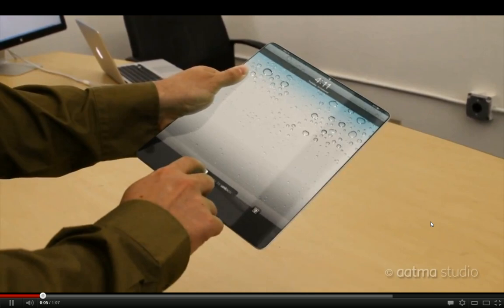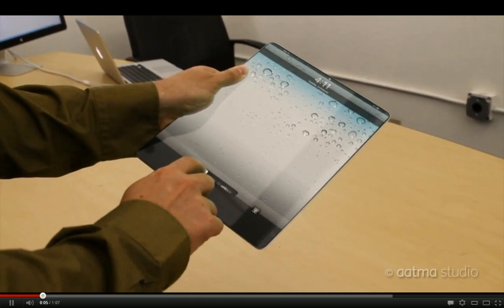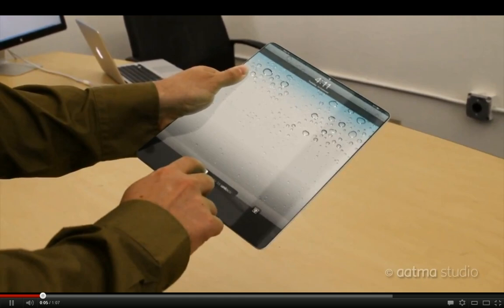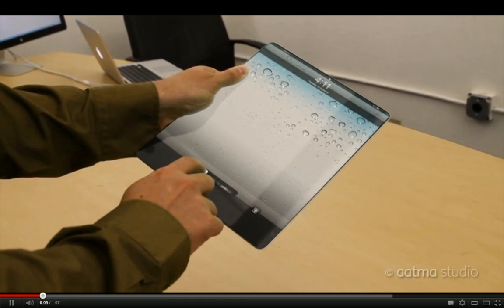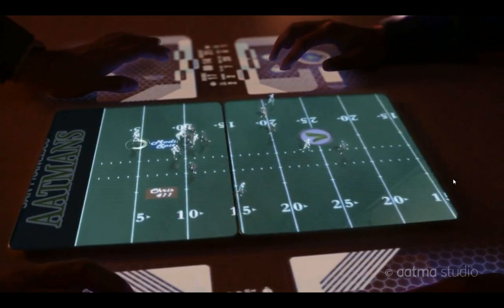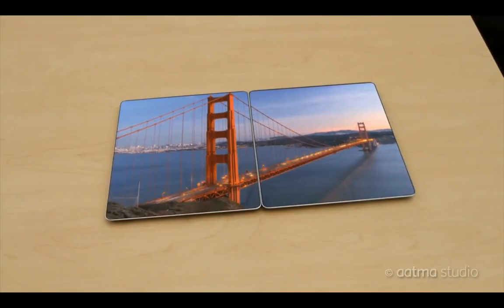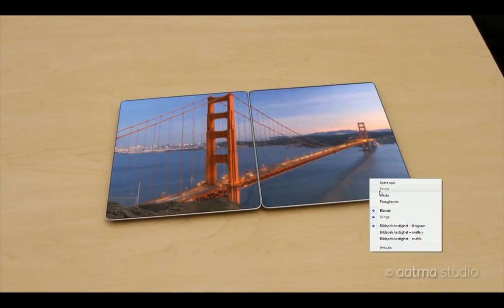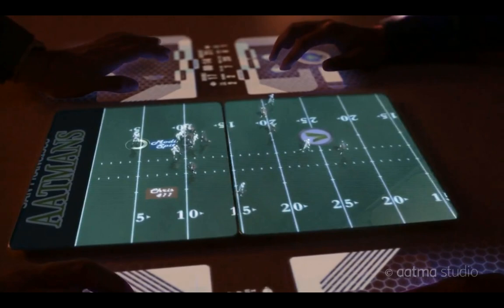iPad 4 Concept - Edge-to-Edge Display, Dual iPad 3D Gaming, Future NFC Technology